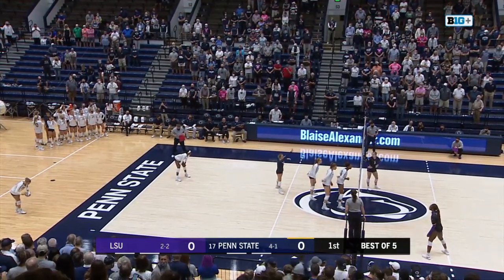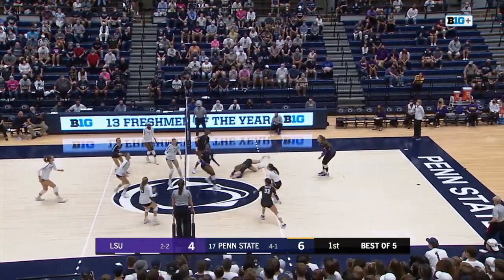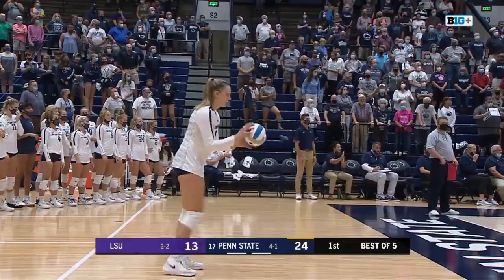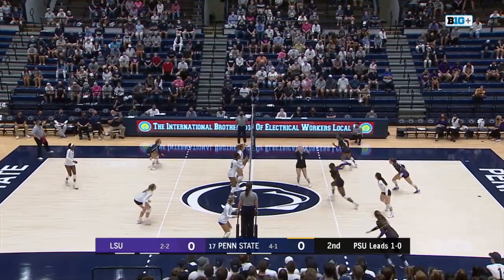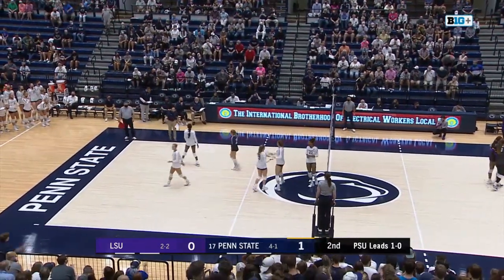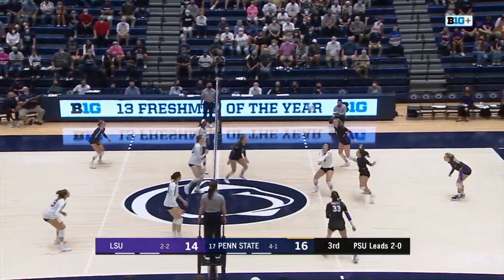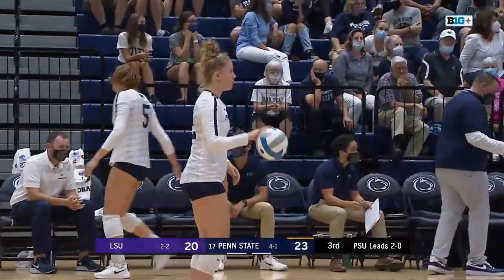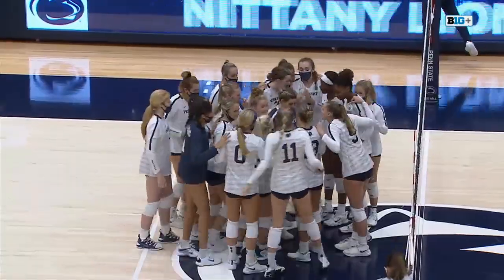LSU vs. Penn State | Nittany Lions, Tigers Roar on The Court | Sept. 4 2021 | Highlights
The Penn State Nittany Lions defeated the LSU Tigers in four sets.

Watch the Match Highlights from Penn St. vs. Lsu, 09/04/2021